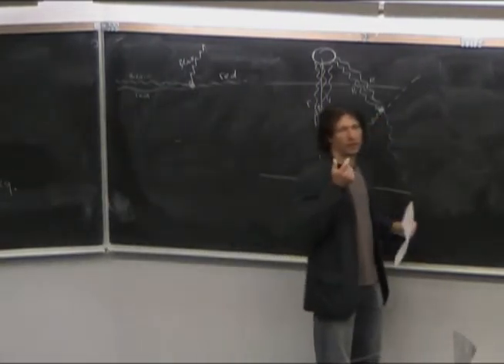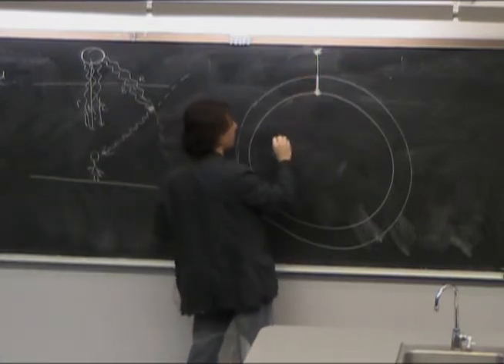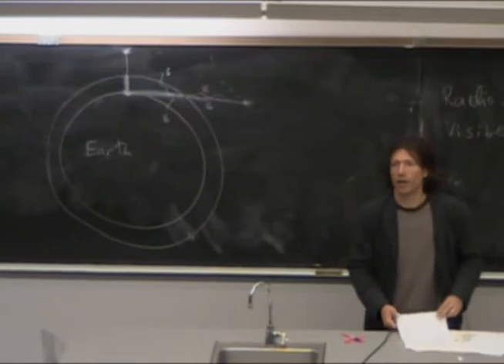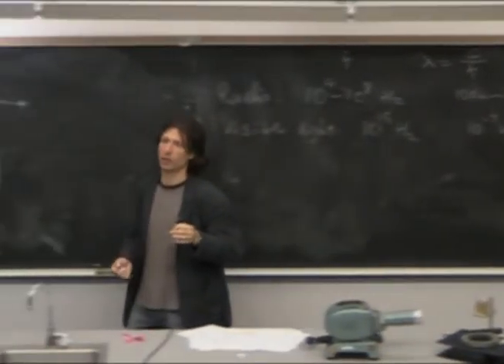Why is the Sky Blue.mp4